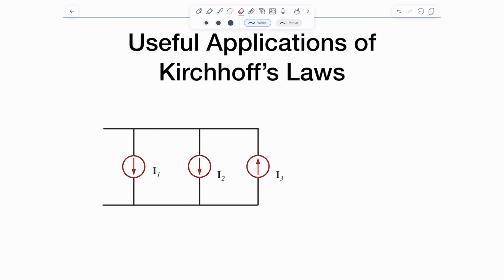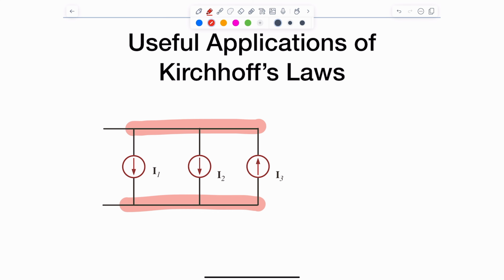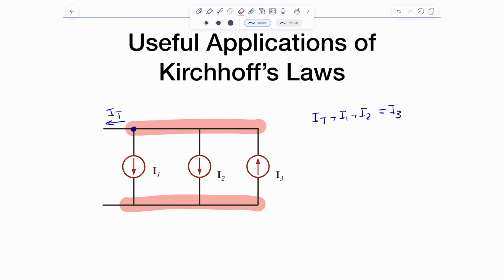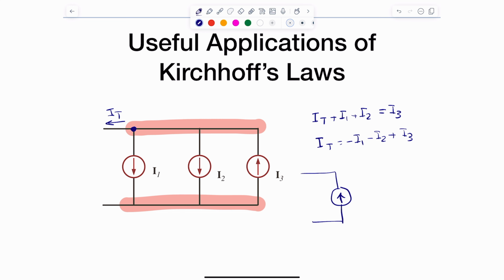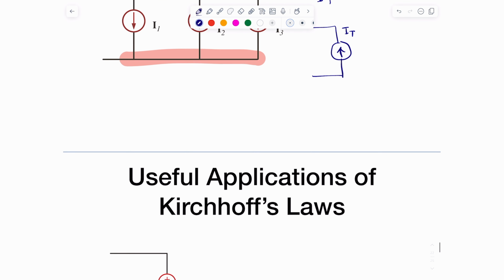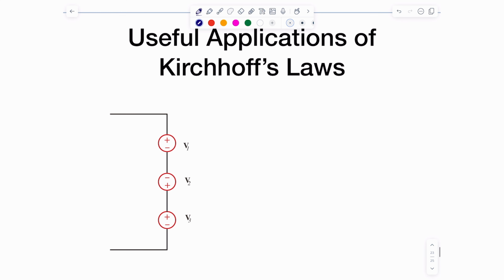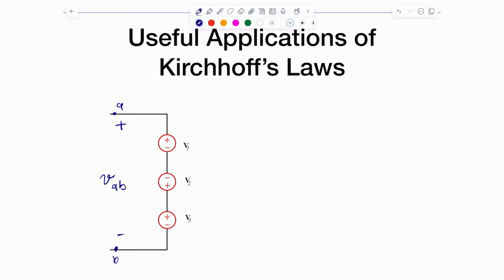M2 - 9 - Useful Applications of Kirchhoff's Laws